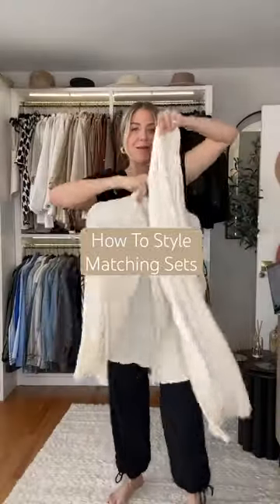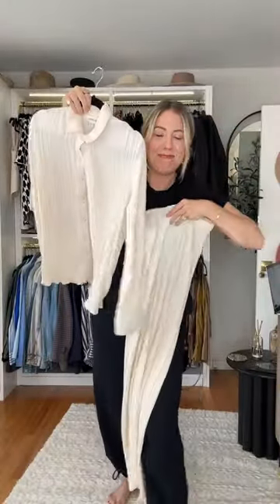How to style matching sets without looking like you’re in pajamas 😆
I love wearing matching sets because they’re just so easy and you don’t have to think about it and you still look stylish. So I’m gonna show you how to wear them so that they don’t look like pajamas!